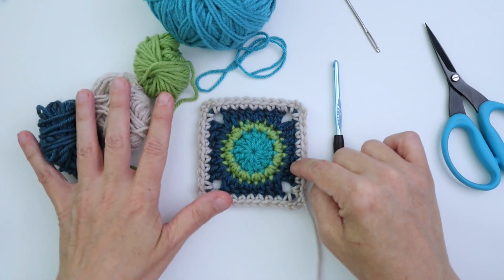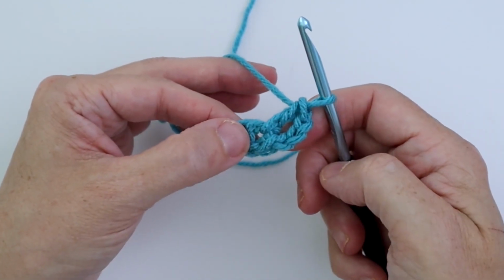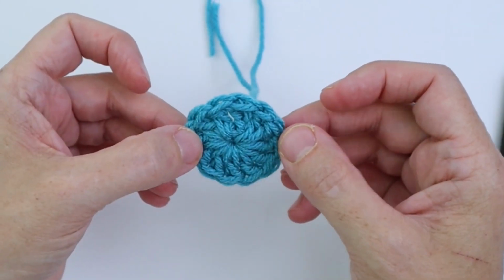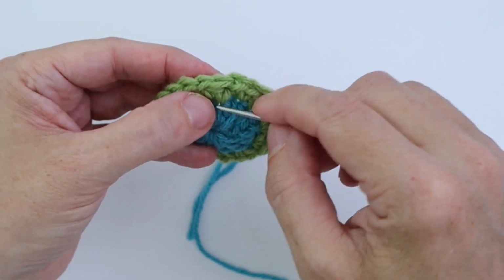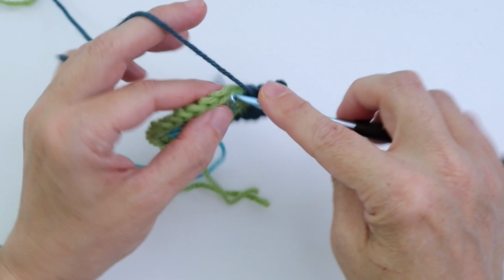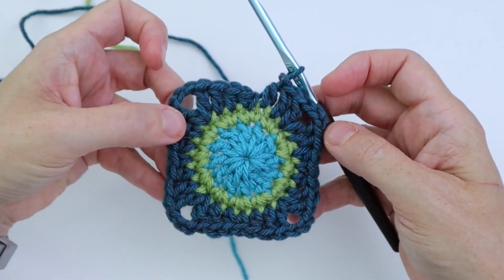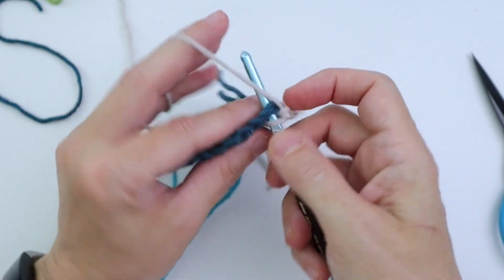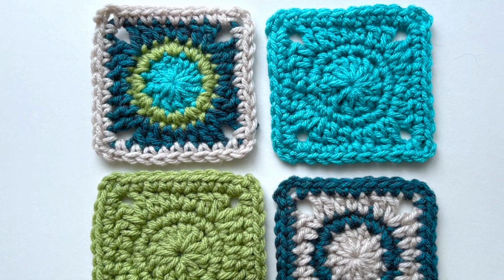Crochet In Colour The Easy Breezy Multicolour Square Crochet Tutorial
Let's get Our Colour On with this Easy Breezy Multicolour Square.
This crochet tutorial walks you through the how to crochet in colour using this simple square

Thanks for dropping by and Enjoy,
Jane

Chapters:
00:00 - Intro
00:42 - Supplies
01:03 - Foundation
01:46 - Rnd 1
04:33 - Rnd 2
06:55 - Rnd 3
11:35 - Rnd 4
14:34 - Finishing